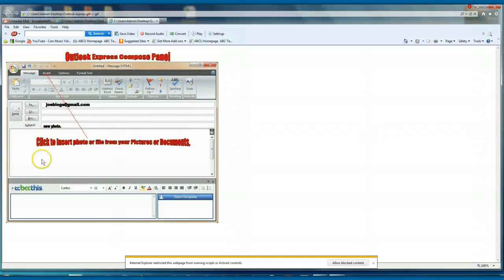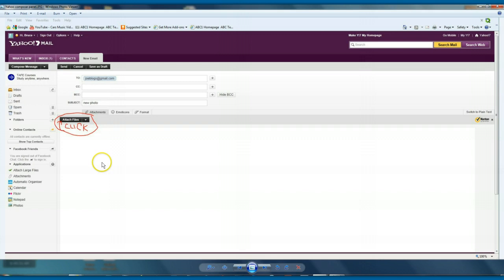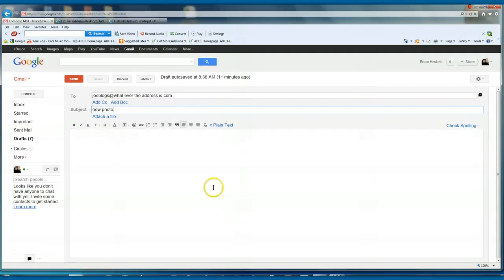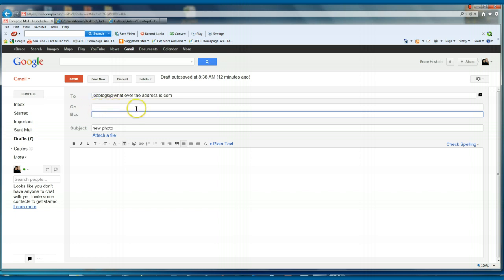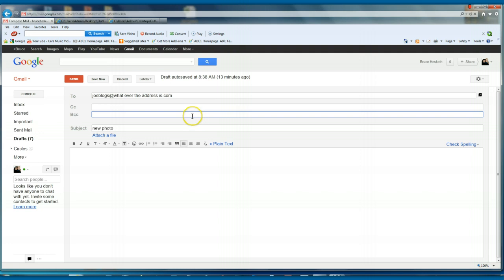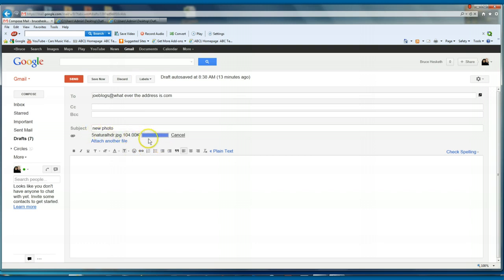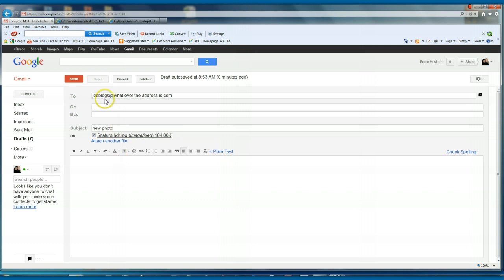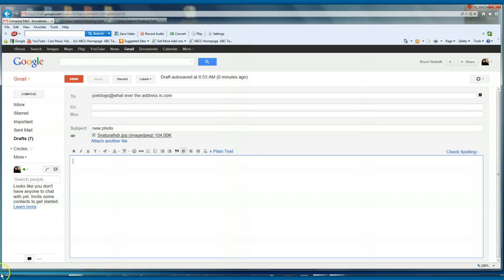How to Attach a Photo or File in Gmail.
How to attach a Photo or File in Gmail and some other email provider's.